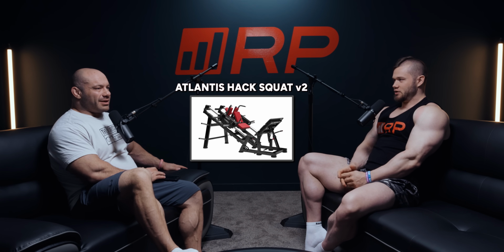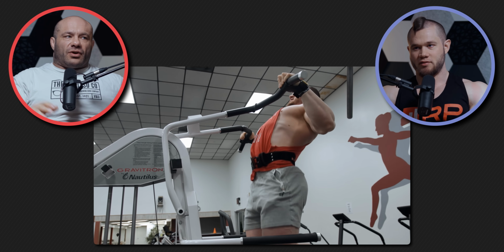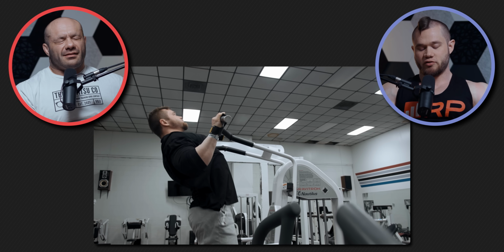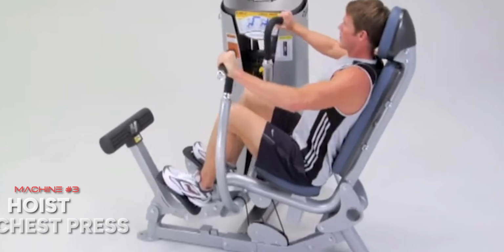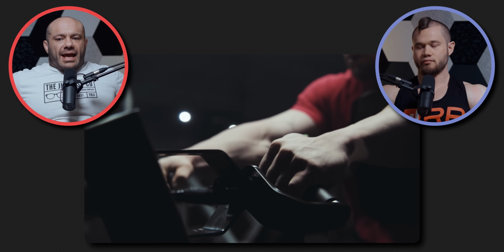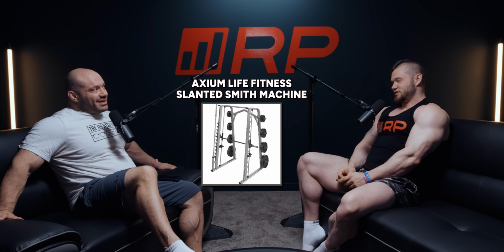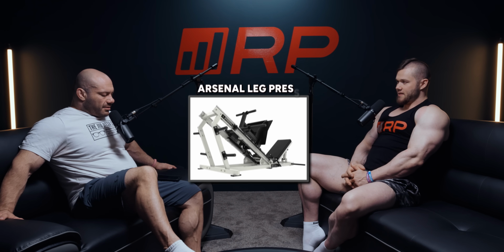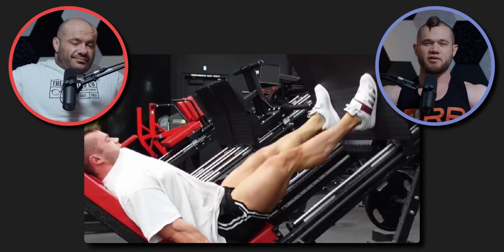The 10 BEST Gym Machines For Muscle Growth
Dr. Mike and @JAREDFEATHERRP discuss their all-time favorite machines by brand!

Become an RP channel member and get instant access to over 200 videos of exclusive in-depth training and advanced science content!

0:00 Dr Mike sits with his Father Jared
0:35 Atlantis Hack Squat
2:34 Nautilus Assisted Pull-Up
5:23 Hoist Chest Press
7:57 Prime Seated Row
12:09 Freemotion Machine
14:15 Axium Smith Machine
17:12 Pitshark Belt Squat
19:32 Arsenal Leg Press
21:21 Newtech Side Lateral
24:36 Panatta Leg Curl
27:30 Jared's Bonus List
31:00 Outro